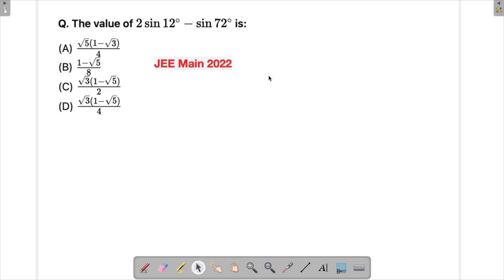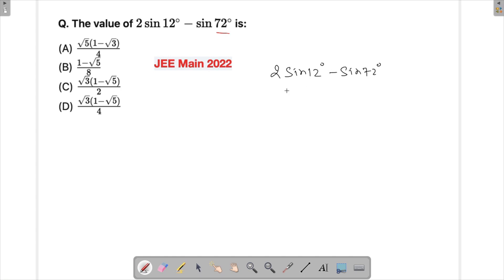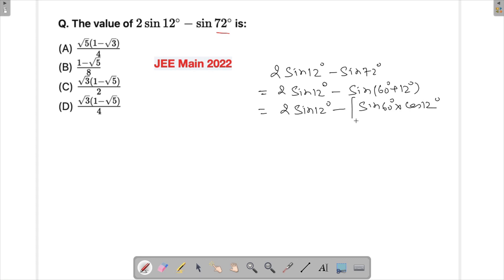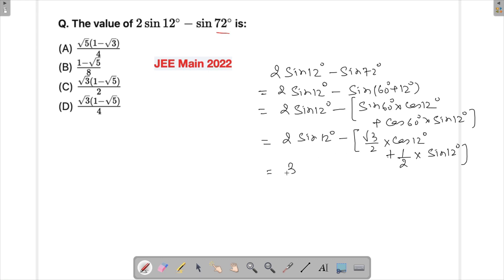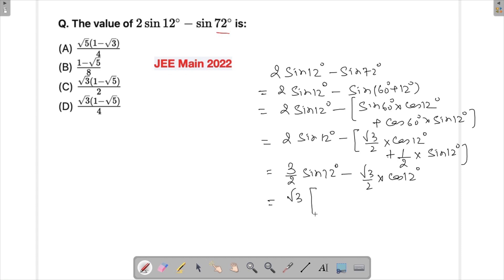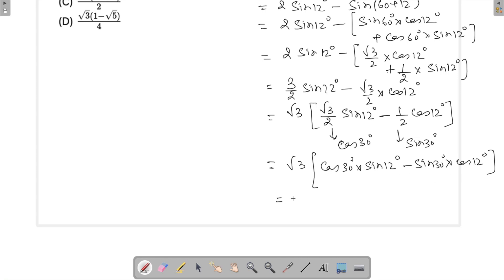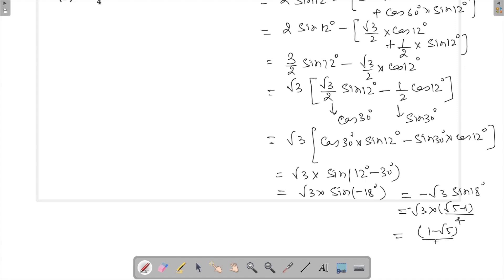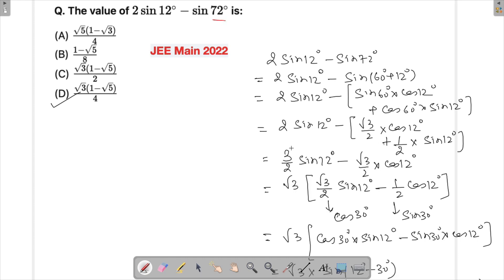The value of 2sin(12°) - sin(72°) is | Trigonometry Problem | JEE Main 2022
The value of 2sin(12°) - sin(72°) is:
(A) (√5(1-√3))/4
(B) (1-√5)/8
(D) (√3(1-√5))/4

In this video, we solve a challenging trigonometry problem from JEE Main 2022 involving the expression 2sin(12°) - sin(72°). Learn how to efficiently evaluate this expression using trigonometric identities and properties. I'll walk you through the step-by-step solution, showing you how to convert these angles into more manageable forms and ultimately determine which of the given options is correct. This question tests your understanding of special angles, trigonometric formulas, and algebraic manipulation - essential skills for the JEE Main exam.

📌 Topics Covered:
✅ Trigonometric Identities
✅ Angle Sum and Difference Formulas
✅ JEE Main 2022 Previous Year Questions